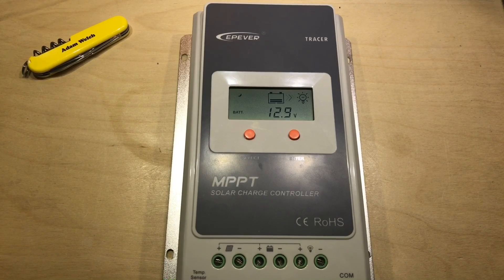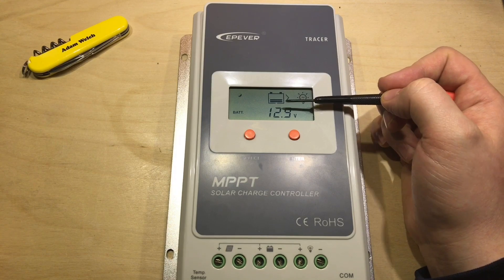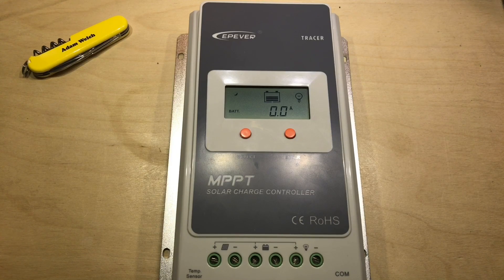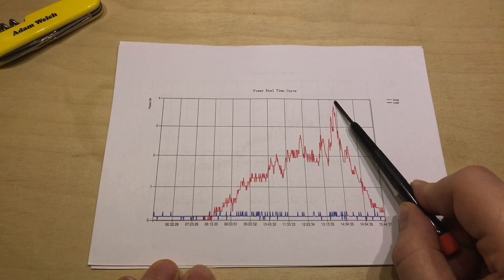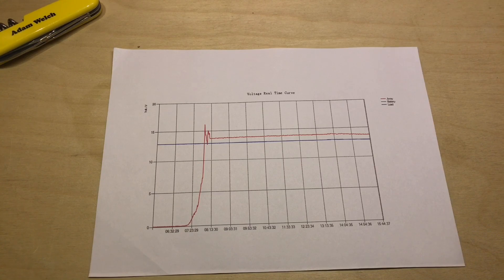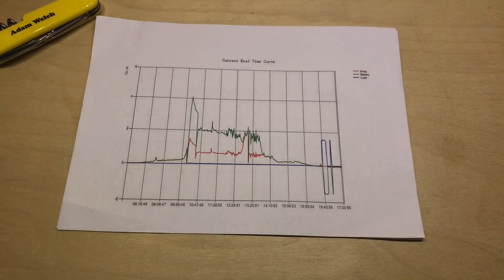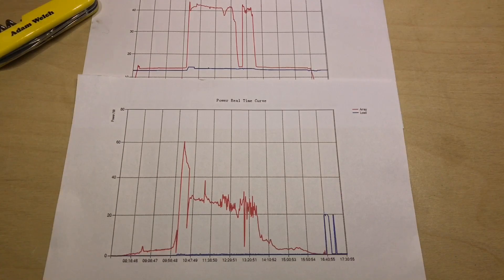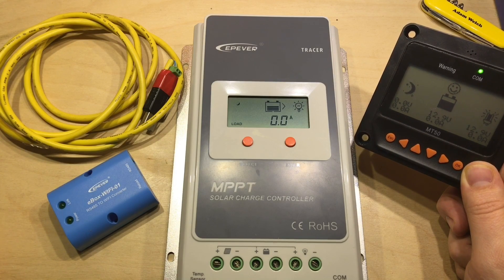The EPSolar EPEver Tracer A Series after Nine Months of Use - 12v Solar Shed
After nine months of using the EPEver Tracer A Series MPPT Solar Charge Controller I've a few frequently asked questions and niggles which need to be mentioned.

Items used in this video:
EPEver Tracer A Series MPPT SCC
EPEver MT50 Remote Meter
EPEver eBox-Wifi-01